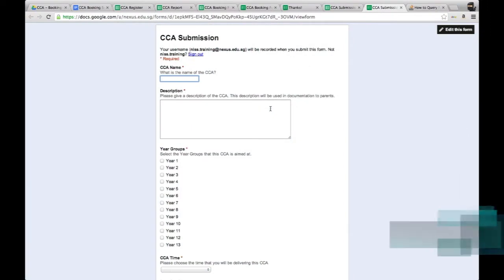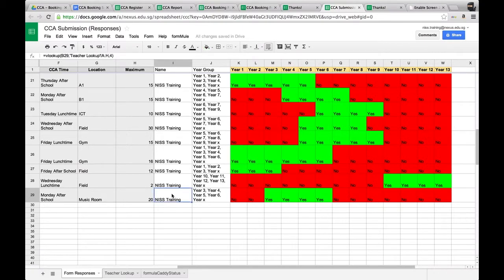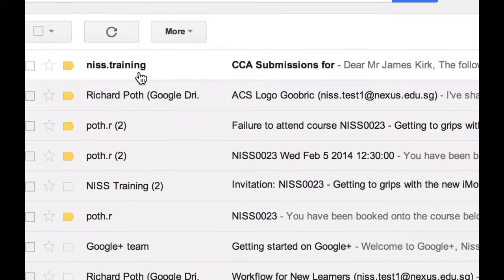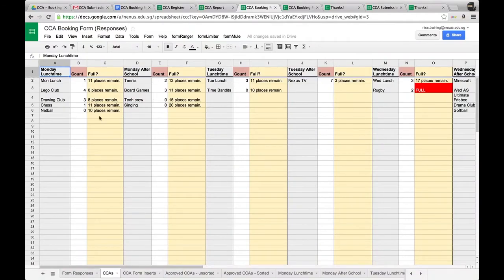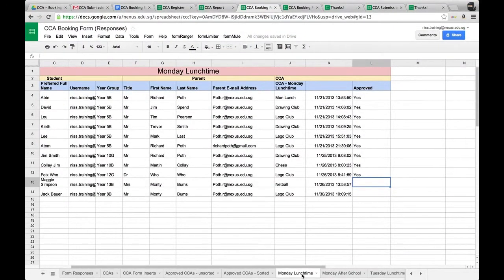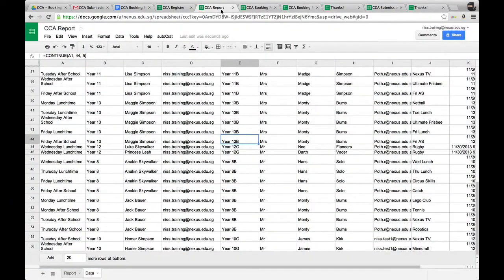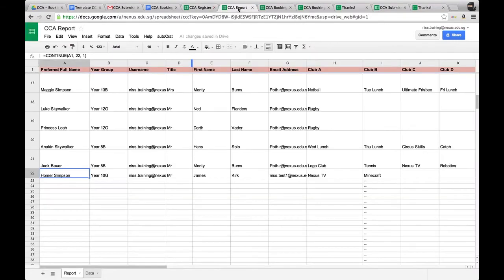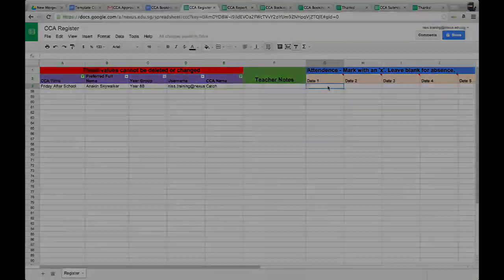Club Booking System using Google Apps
This is a video demonstrating a Club Video system written using Google Apps and various scripts written by Andrew Stillman.

This is a Club Booking System using Google Apps.  The system uses old Google Sheets and was written before New Google Sheets was introduced.  However the concepts are the same and the system can be adapted using the New Sheets.

The system uses the AutoCrat, Formmule and Formranger scripts.